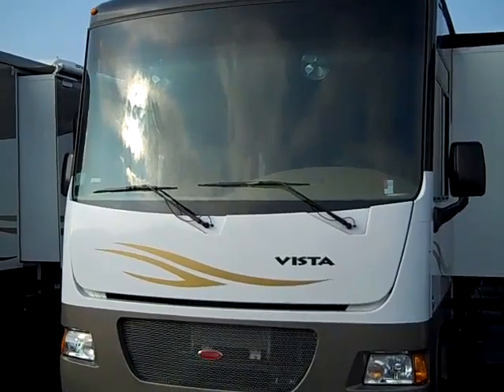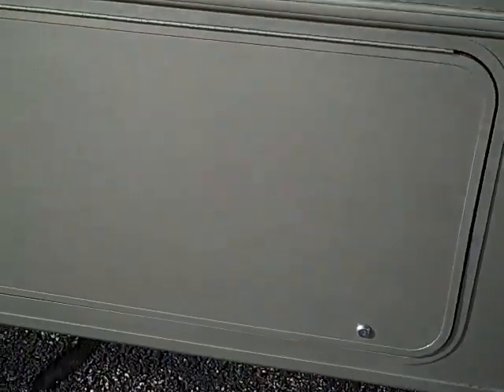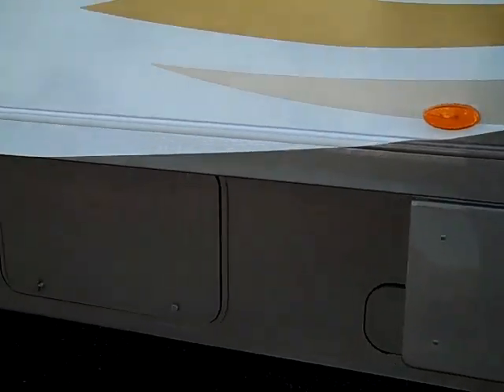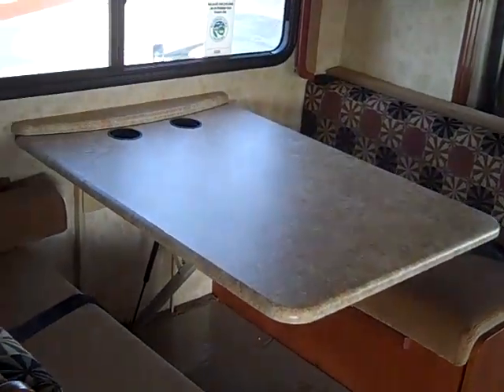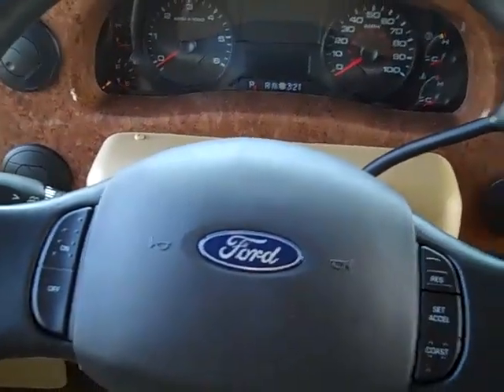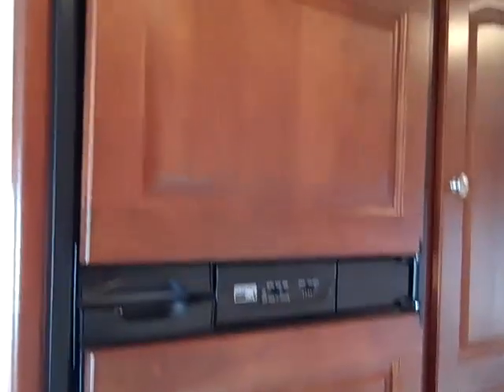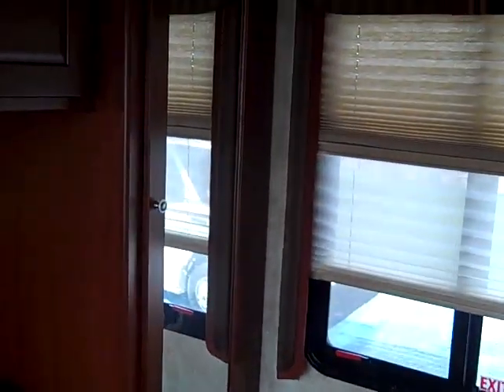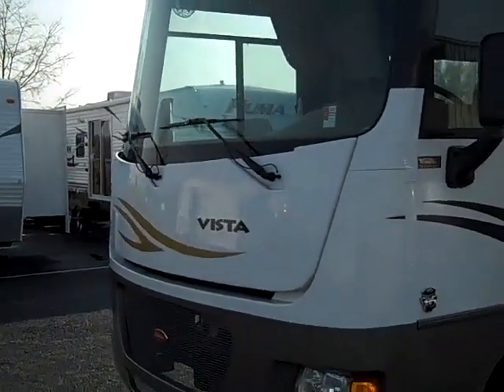2010 Winnebago Vista 30W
This is a great RV. It's not too big and has plenty of room inside. A Ford Triton V-10 will power you through anything the roads can throw at you. This coach has everything you'll need for a comfortable time on the road.
Check out our web site for more RV's and Travel Trailers.